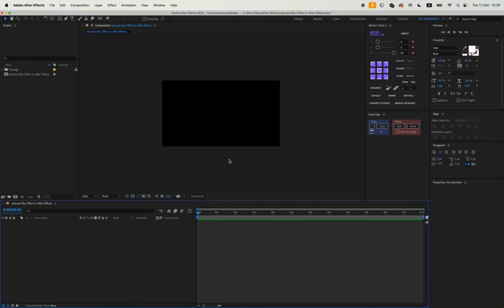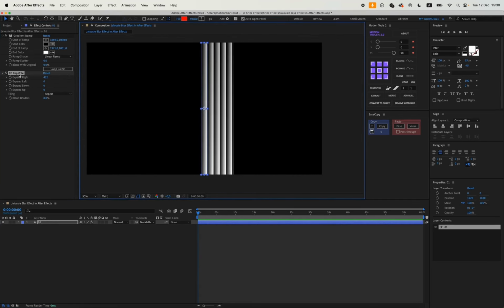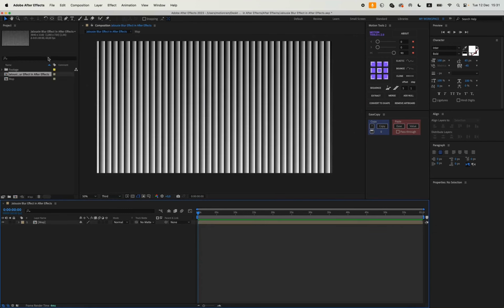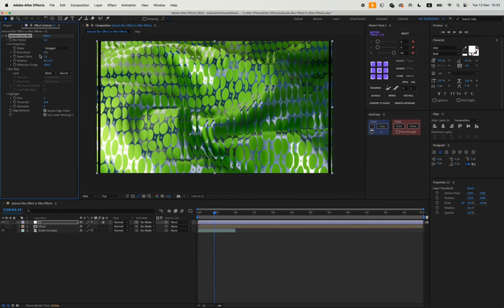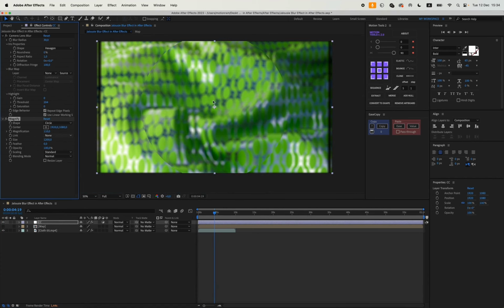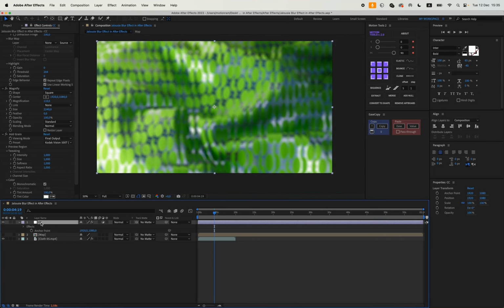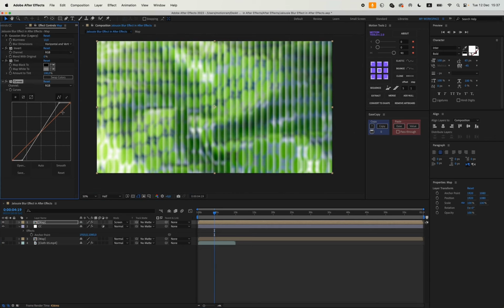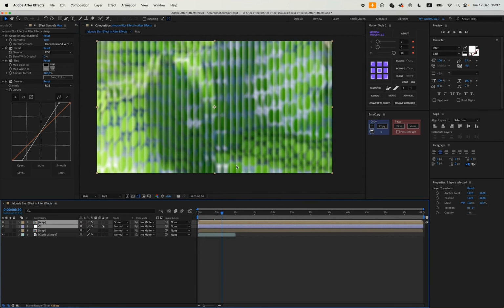New Way of Creating Glass Blinds MUST Know in After Effects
Hi there! Today we’ll be creating a trendy blurred blinds effect in After Effects together.

▪️ Trendy tutorials and everything about design & typography

Timestamps:
00:00 – Intro
00:25 – Creating the Displacement Map
02:48 – Adding effects like Camera Lens Blur, Magnify, Grain
04:14 – Converting the Map to an Overlay layer
06:20 – Final editing
07:00 – Outro